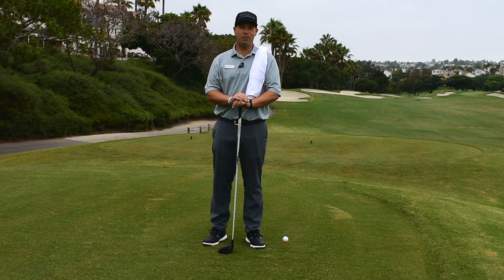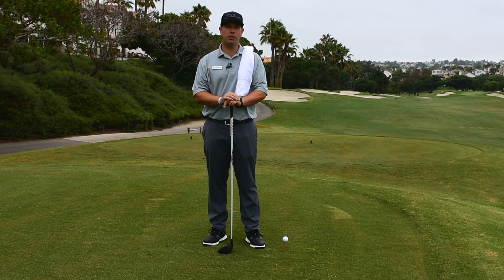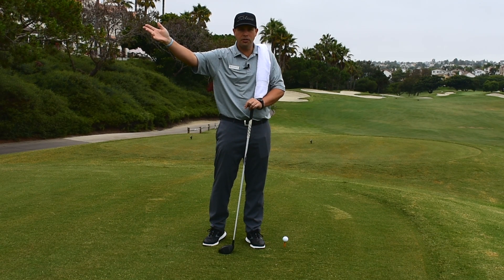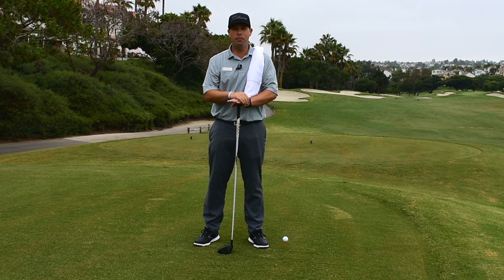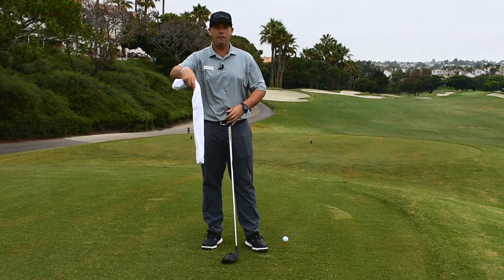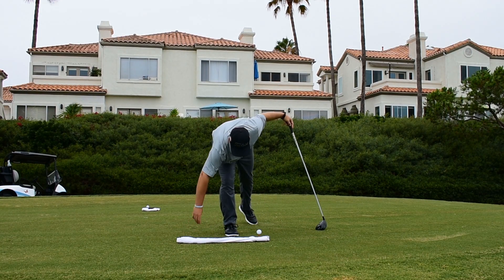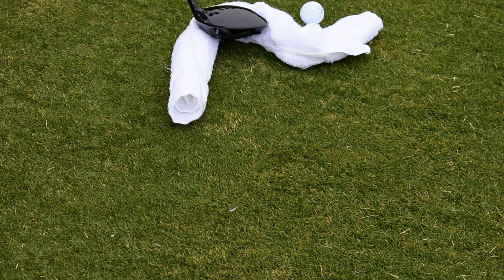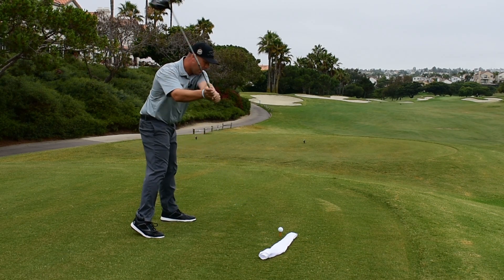Monarch Beach Monday Mulligan - Swing Path Towel Drill w/Delgado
In this week’s edition of the Monarch Beach Golf Links MondayMulliganSeries, PGA Director of Golf Brandon Delgado gives us a great drill to make sure our swing path is coming from the inside, using only the towel you can find in MBGL golf cars. You'll get immediate feedback on your swing, and be hitting bombs down the middle of the fairway in no time!

To try this drill during your next round at Monarch Beach Golf Links, book your next starting time by clicking on the link!